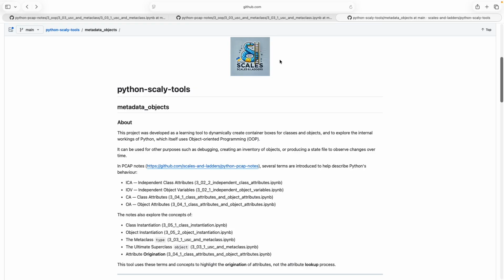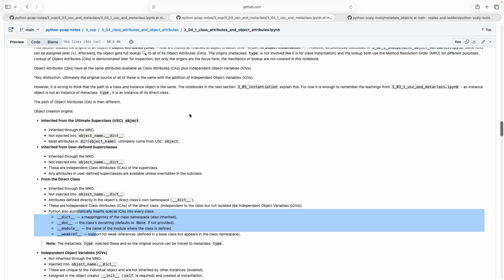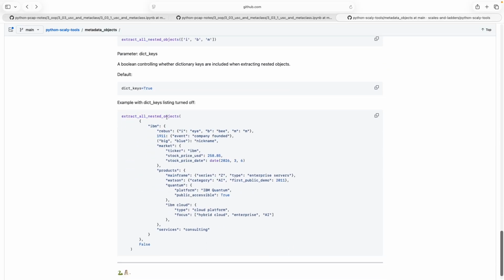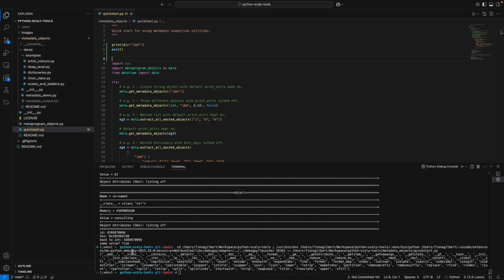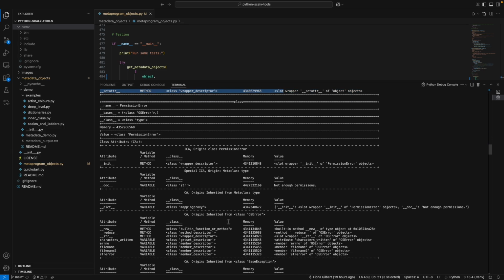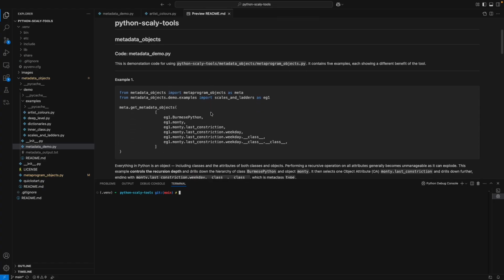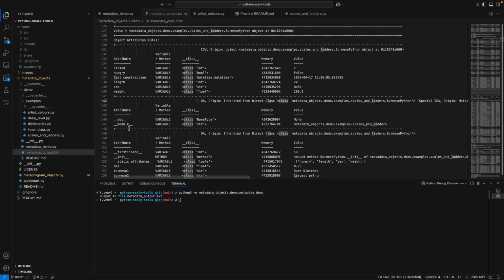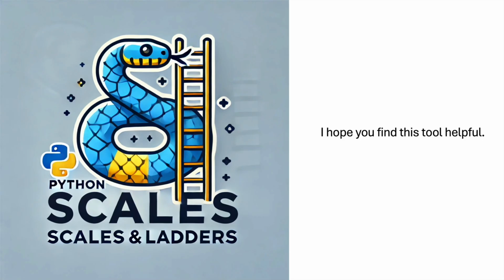Python Scaly Tools - Metadata Objects - YouTube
Python metadata introspection tool for visualising attribute origination across classes, instances, MRO, metaclasses, and other objects.

0:00 Tool, Repo and Folder
0:12 Tool README.md
7:46 quickstart.py
9:46 Tool: metaprogram_objects.py
15:22 Demo Folder
22:17 End

scales-and-ladders/python-scaly-tools